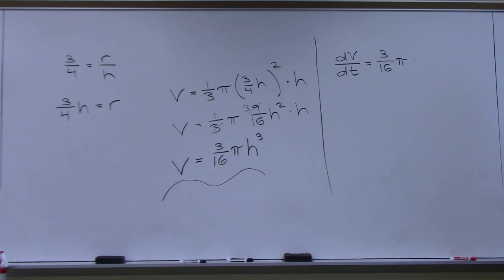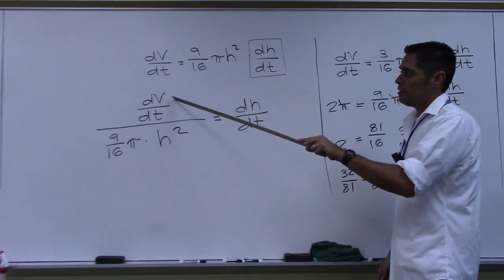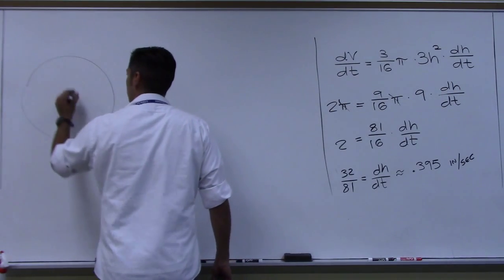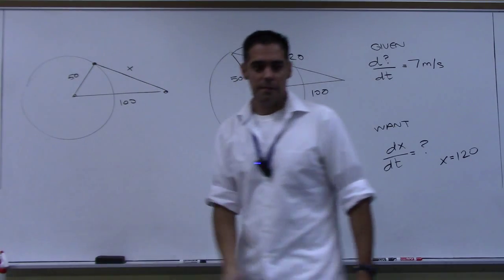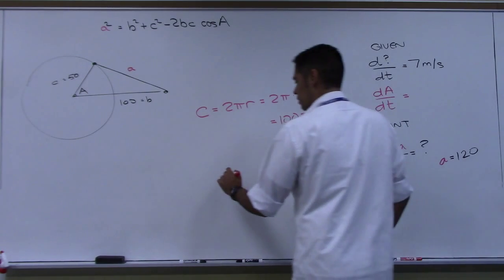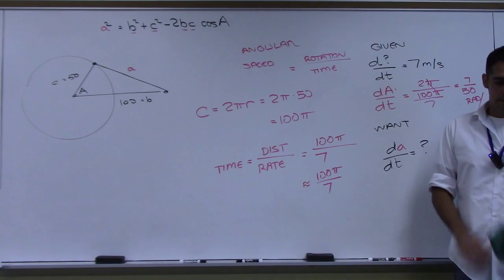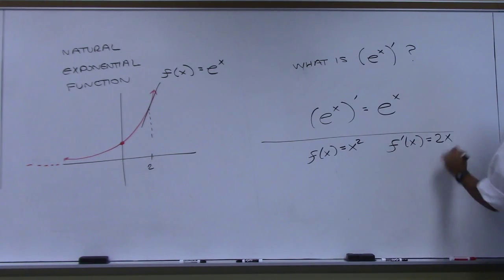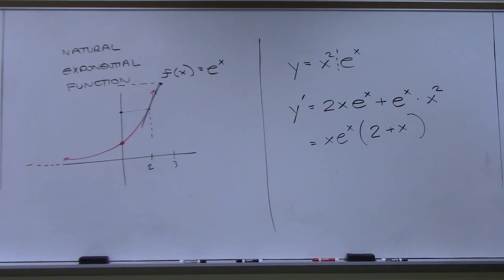2413 Day13 More 2.7 Part 2 of 2